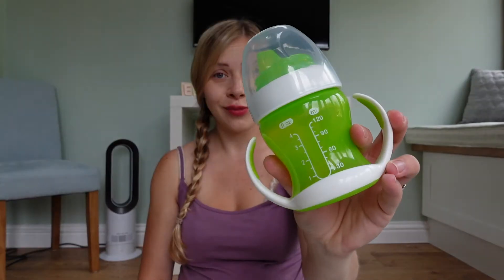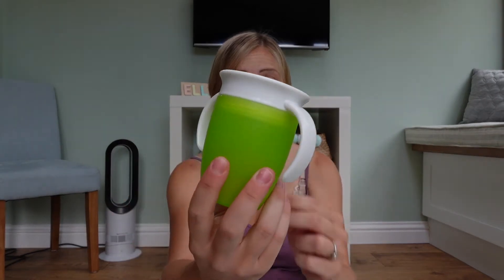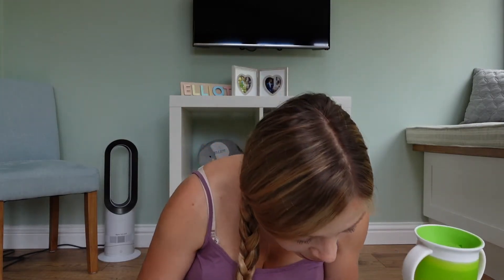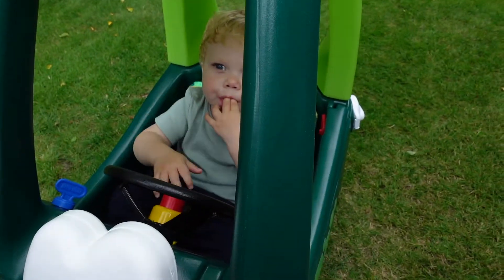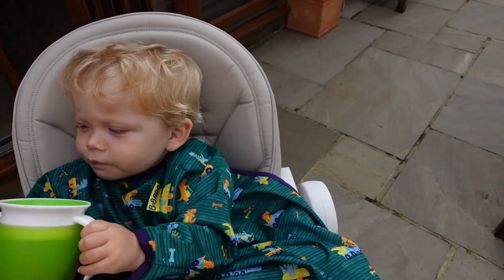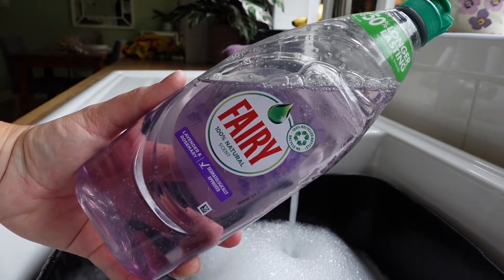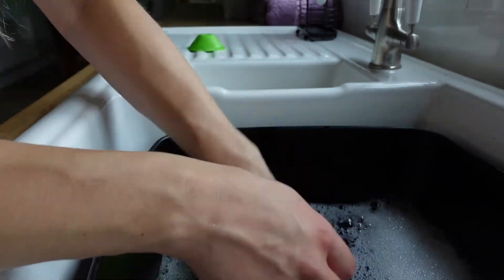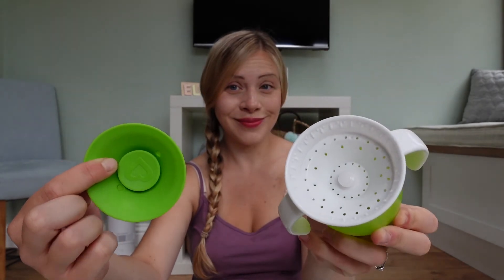MUNCHKIN MIRACLE 360 CUPS REVIEW, DEMO & HOW TO CLEAN | How To Cup Train Your Baby 👶🏼 CUP TRAIN BABY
If you're looking to move your baby on from the bottle to a sippy cup then stay tuned for this two part series on how we got our son from bottles to cups with the help from the Munchkin Gentle Transition Cups and Miracle 360 Cups. Today's review and demo is on the Miracle 360 Cups plus all the information on how to clean them.

Mentioned In This Video:
Munchkin Gentle Transition Cups
Munchkin Miracle 360 Cups
Munchkin Latch Bottles

Time Stamps:
0:00 - Intro
0:56 - Review & Demo
3:40 - How To Clean
6:12 - Where To Buy

Equipment I Use:
Canon G7X Mark II*
Handeld Tripod*
64GB Memory Card*
Software - iMovie

Graceyblossom:
Our family truly became complete in 2020 when our son Elliot arrived in this world and I later fell pregnant with baby #2 just months later. Here I share all about my journey into motherhood and life in between.